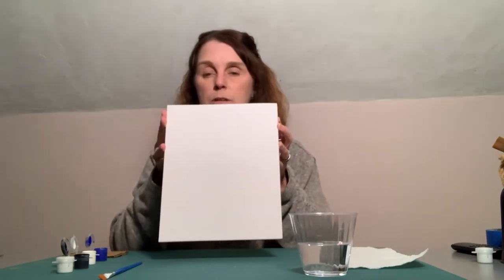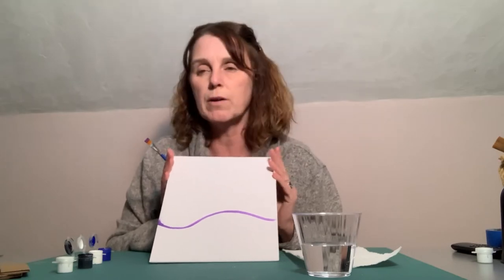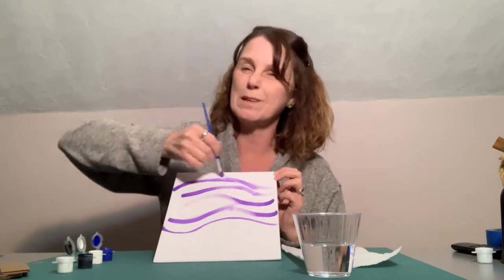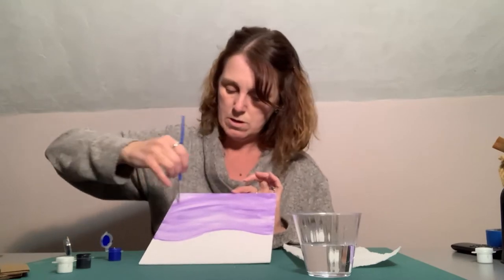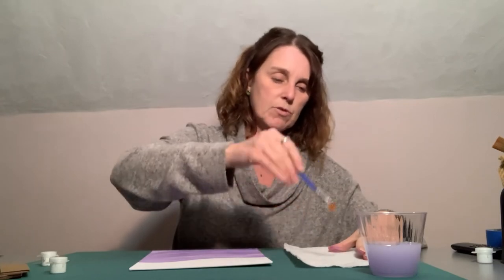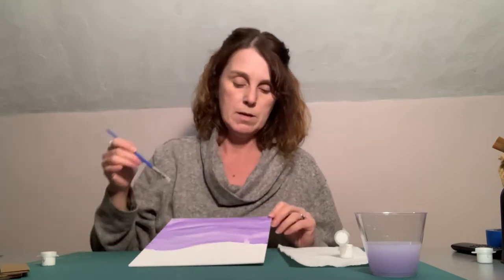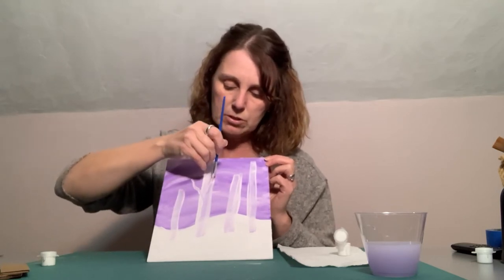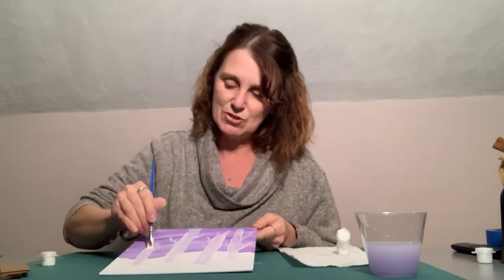CCCAN Birch Trees Painting instructional video with Donna Rockwell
Donna Rockwell leads you through this winter scene painting including techniques for painting realistic birch trees.